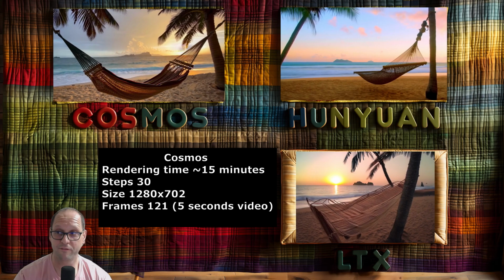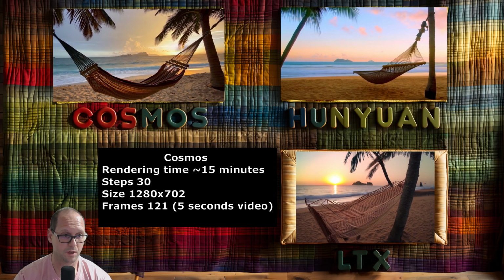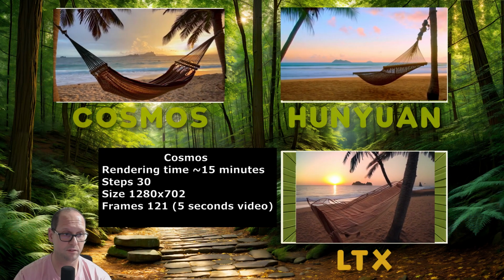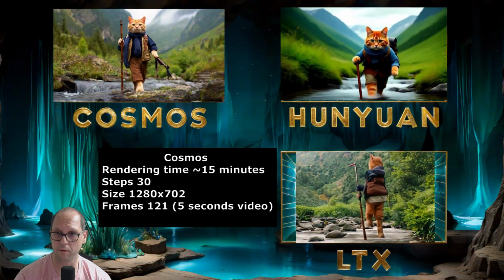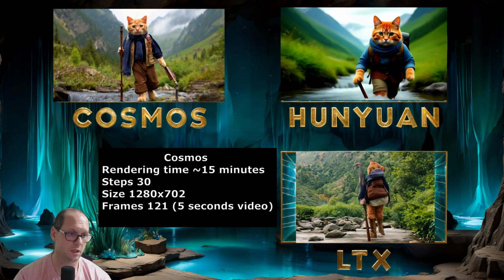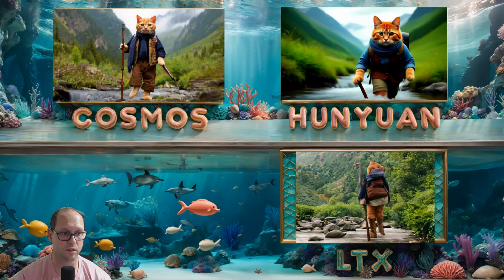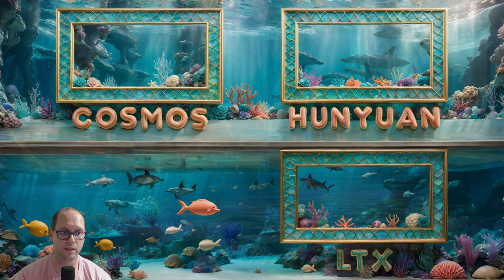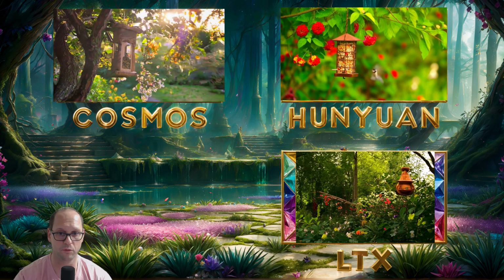ComfyUI Showdown: LTX vs Hunyuan vs Cosmos – Which AI Model Reigns Supreme?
Get ready for the ultimate AI model battle! 🥊 In this video, we pit LTX, Hunyuan, and Cosmos against each other using ComfyUI to see which one reigns supreme. We’ll use the same prompt to render people, animals, moving cameras, and static objects – and show you the results side-by-side. Spoiler: one of these models might just steal the show! 🎬

Whether you're creating lifelike characters, animating animals, or rendering stunning objects, this video will help you decide which model is your new creative bestie. Plus, we’ll keep it fun and lighthearted because, let’s face it, AI battles are way more entertaining with a little humor. 😂

Key moments:
00:00 - What will you get?
00:10 - Example 1
00:23 - Example 2
00:36 - Example 3
00:49 - Example 4
01:00 - LTX Model
01:31 - Hunyuan Model
01:54 - Cosmos Model
02:31 - Review on models
02:51 - Important rendering note!
03:23 - Personal preference
03:38 - Example 17